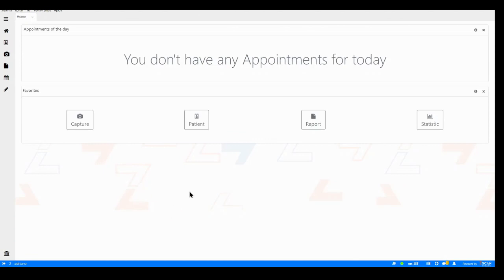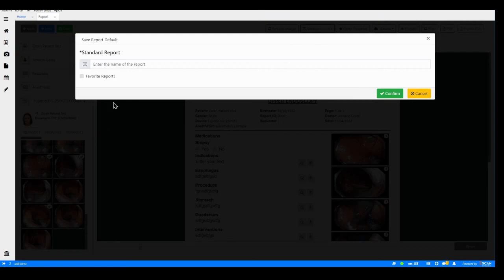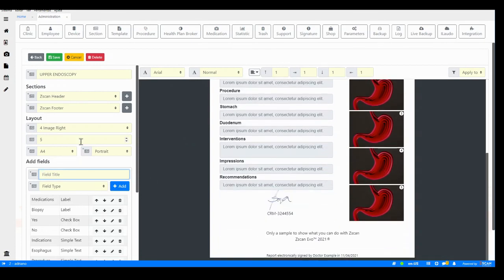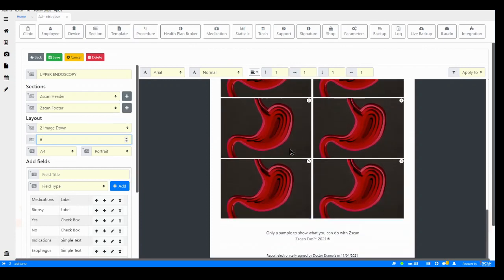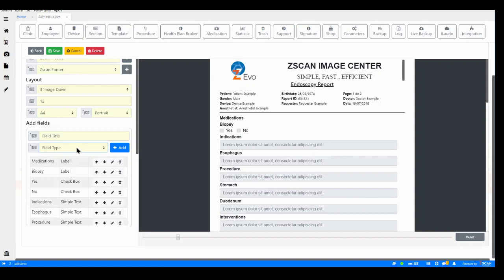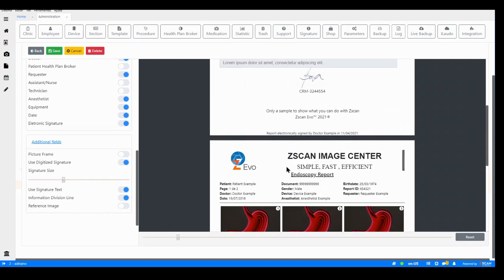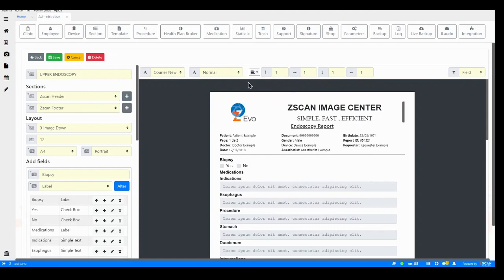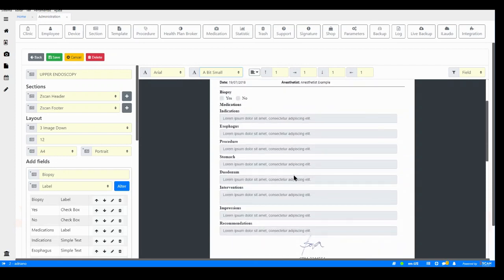How to edit a a report template ZSCAN EVO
Learn all about creating or editing a report template on ZSCAN EVO .